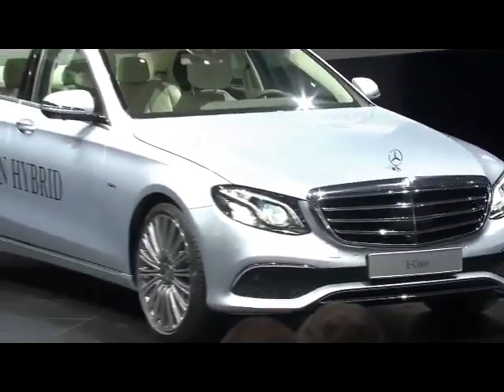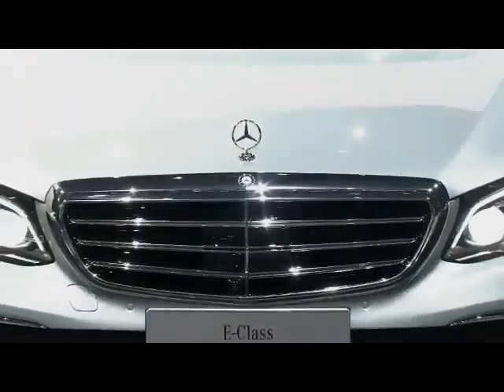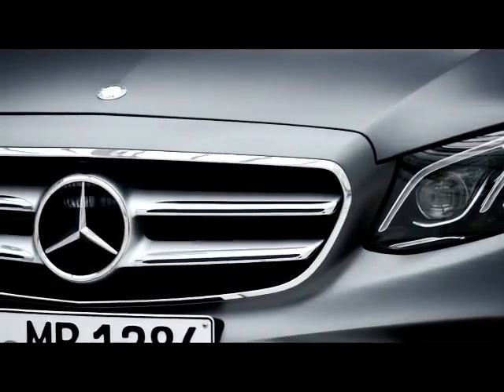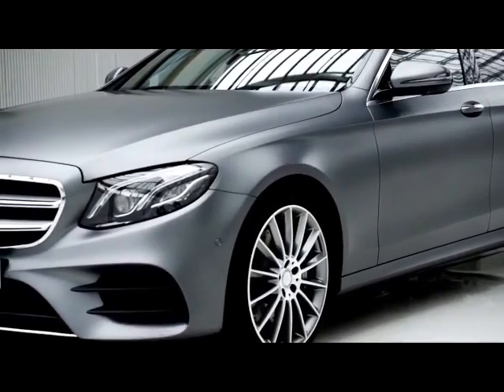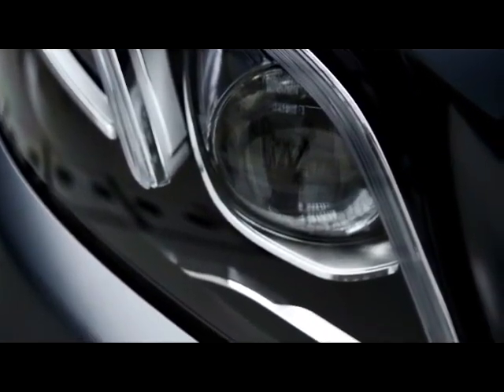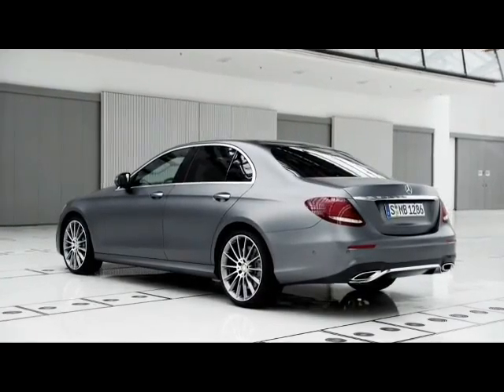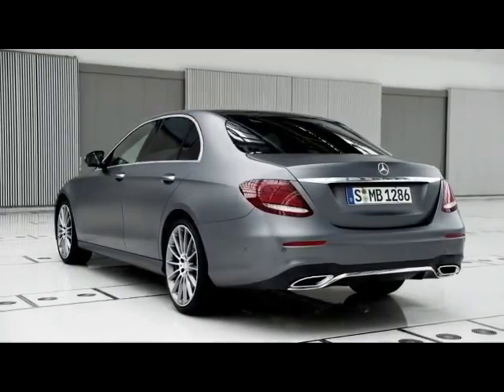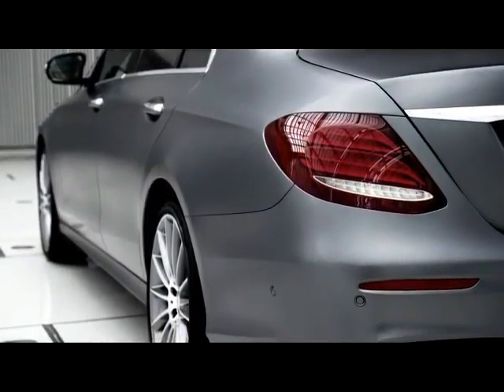Mercedes E Class First look 2016